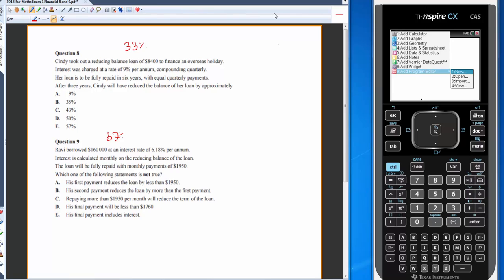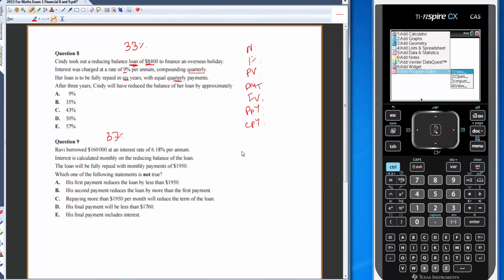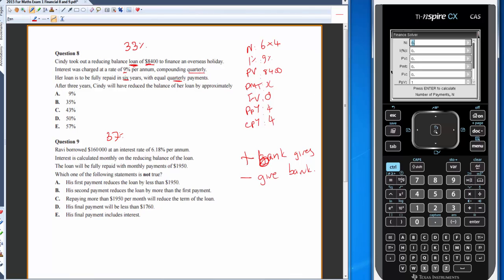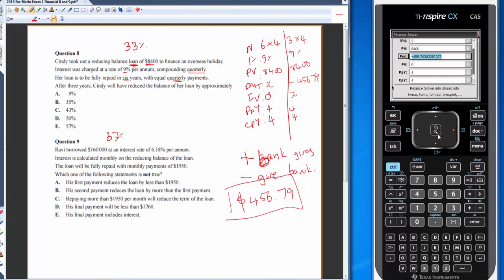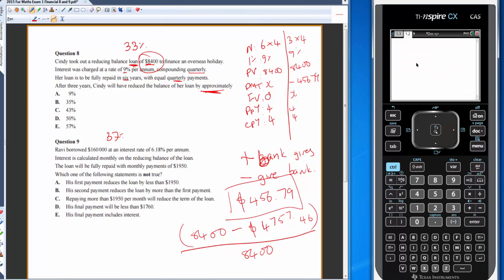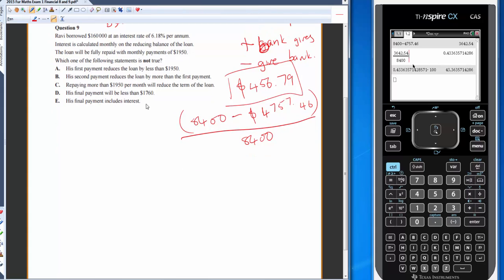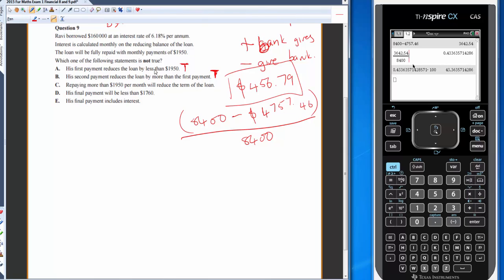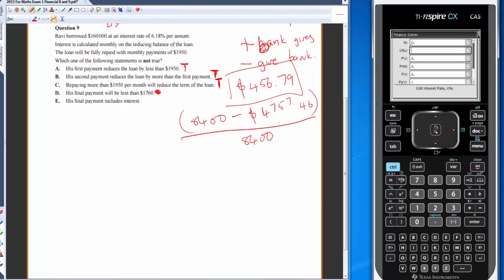2015 Exam 1 Financial Q8 and 9